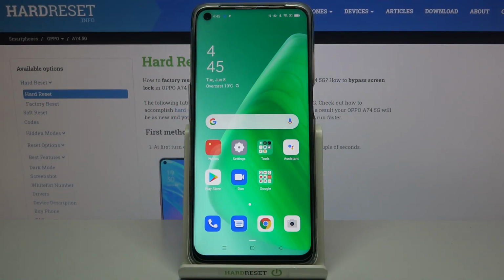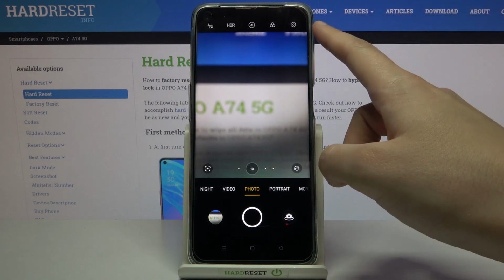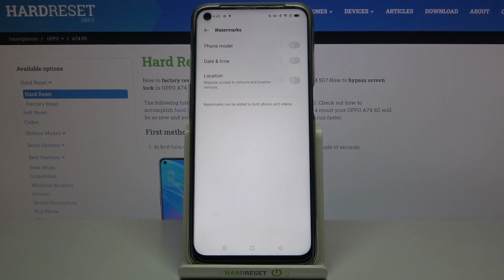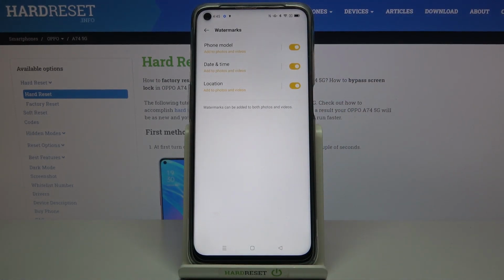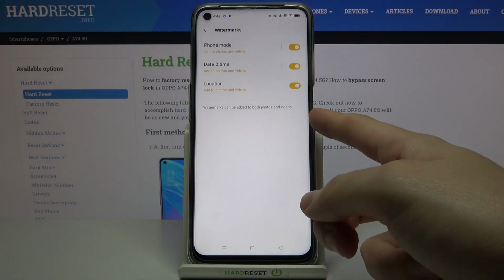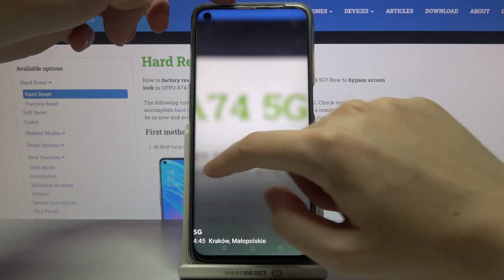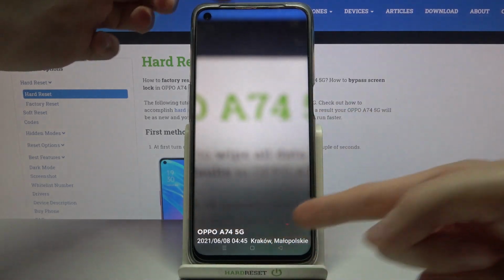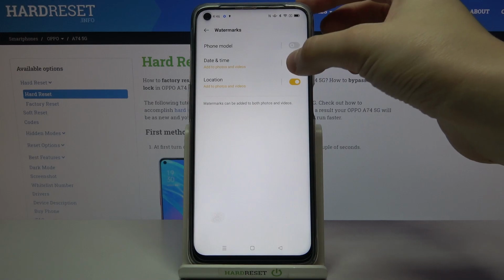Disable Camera Features on OPPO A74 5G – Add Camera Watermark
Do you want to disable the Camera Watermark option on your OPPO A74 5G device? No problem. Now we will show you how to do it easily and correctly. So repeat the steps from our video lesson and configure the watermark option by enabling, disabling it, or changing the sign. Do you like our videos? Then notify us about it by putting likes!

How to Add Camera Watermark in OPPO A74 5G? How to Customize Camera Watermark in OPPO A74 5G? How to Set Up Watermark in OPPO A74 5G? How to Change Watermark in OPPO A74 5G? How to Pick Camera Watermark in OPPO A74 5G? How to Enable Watermark in OPPO A74 5G?